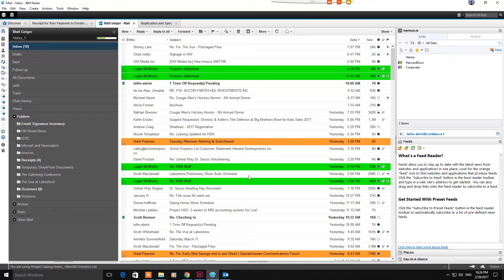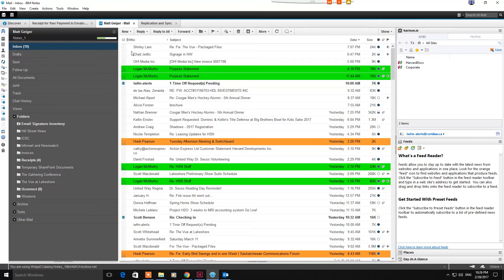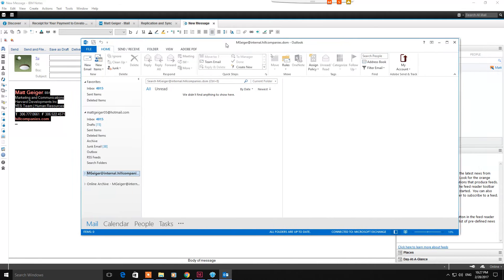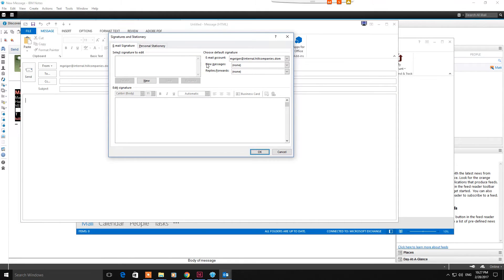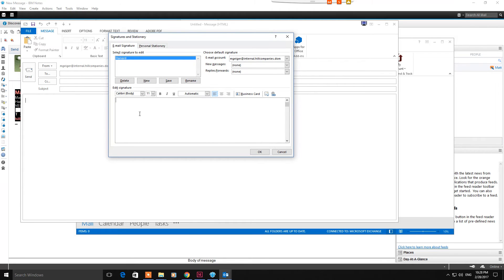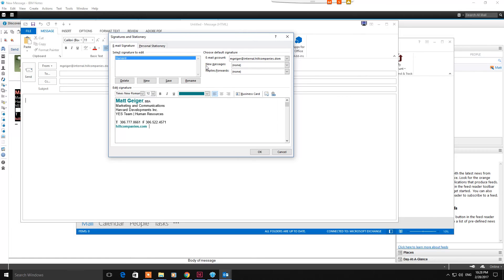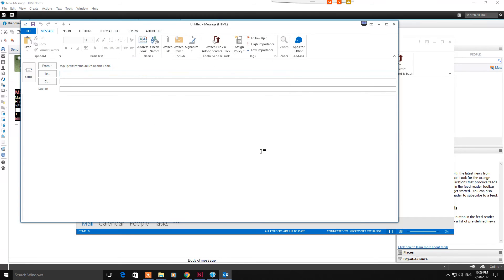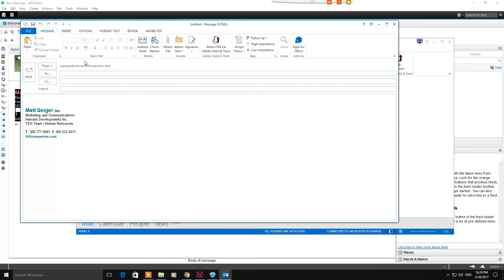Email Signatures - Microsoft Outlook Tutorial